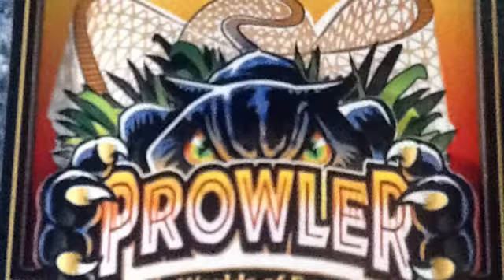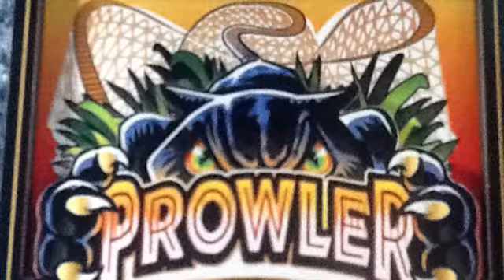Prowler review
Prowler is one of the most underrated coasters ever built. My favourite GCI I have ridden so far.